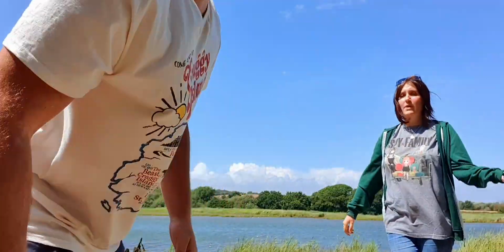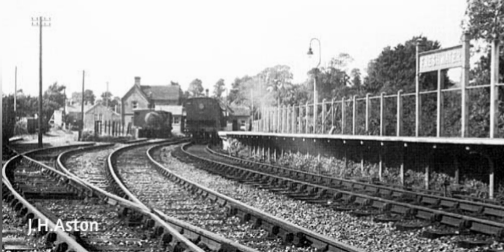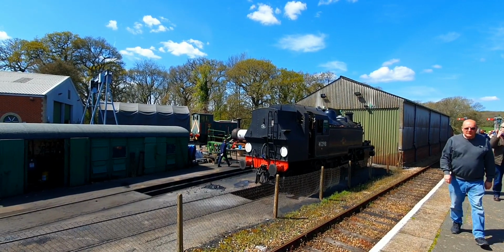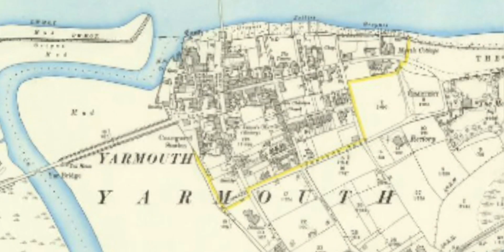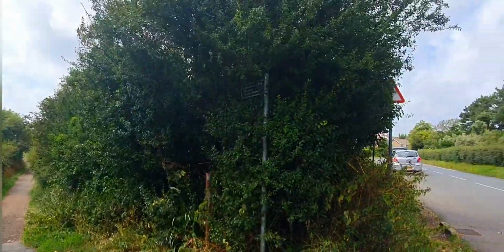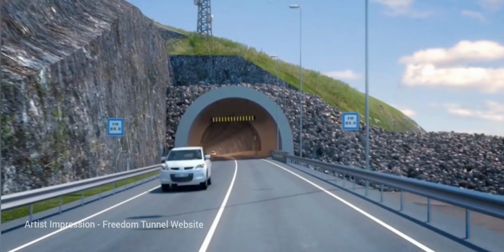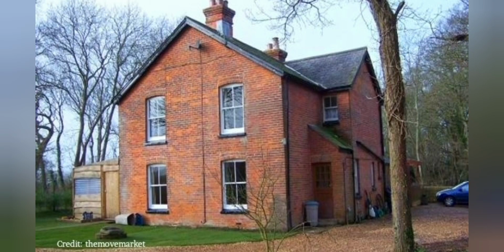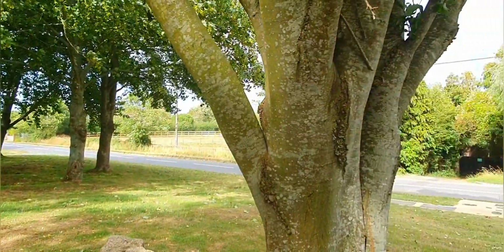Episode 5: The Freshwater Line (Part 1) | Disused Railways Of Wight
The 1st Episode of a 2 parter walking the Freshwater, Yarmouth & Newport Railway on the Western side of the Isle of Wight.

☀️ If you would like to join our Members club you can do so by clicking this link:

Music used in this video:

Vectronia

Original Tracks include:
Lady of Plague
Kuna's War
+ Other tracks written for episode.

created & recorded by Jack Singleton.

Credits:

Image: Freshwater Station Frontage: Credit: Paul Hersey
Freshwater Station Wide Image: Credit: J.H.Aston

No.1 Medina Loco Image: Source: heritagerailway.co.uk
Painting - Yarmouth Harbour: Credit Unknown.

Solent Map Image: Used Under Open Government Licence v3.0.
Solent Tunnel Proposal Map: source: advertiserandtimes.co.uk
Lee Brickyard Cottage image - source: the Move Market Website.

Archive Footage: Credit Unknown.

Book:

Isle Of Wight Steam Passenger Stock -
R.J. Maycock & M.J.E. Reed